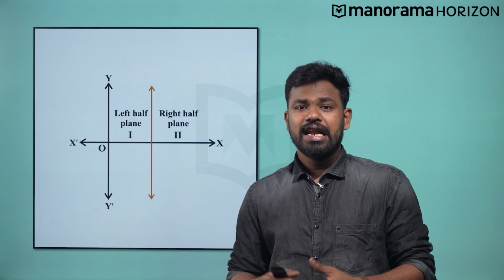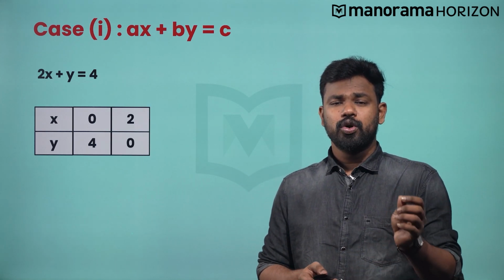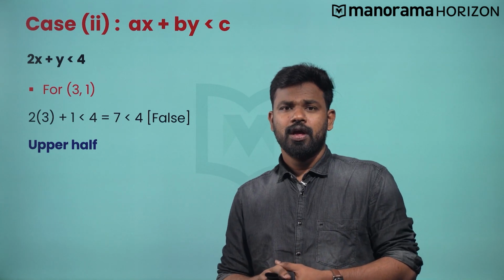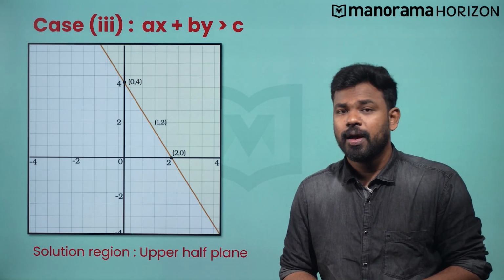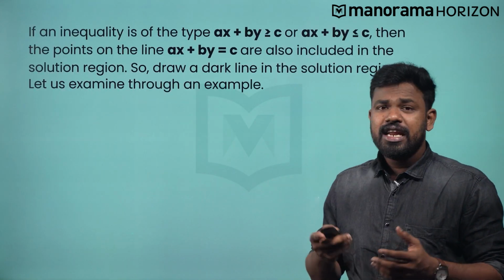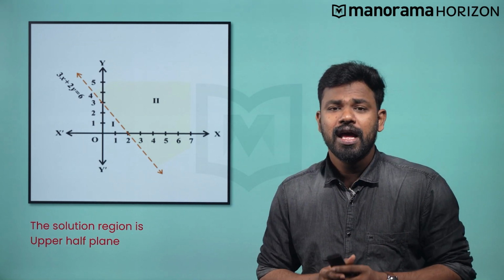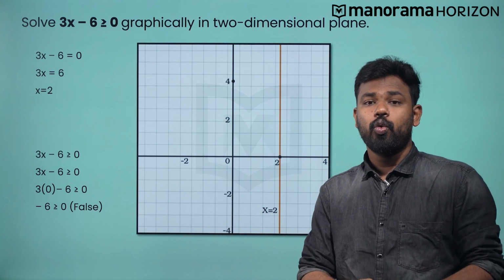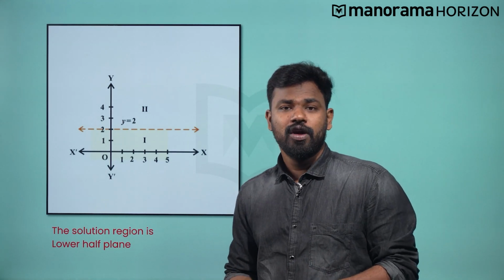Graphical Solution of Linear Inequalities